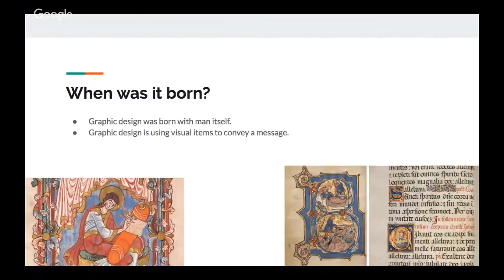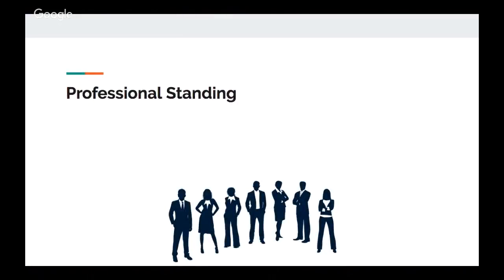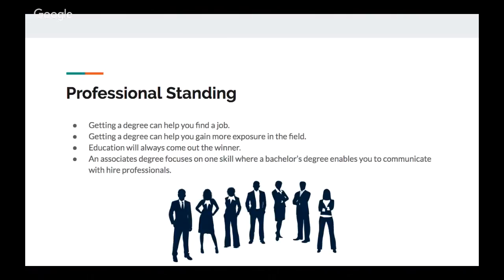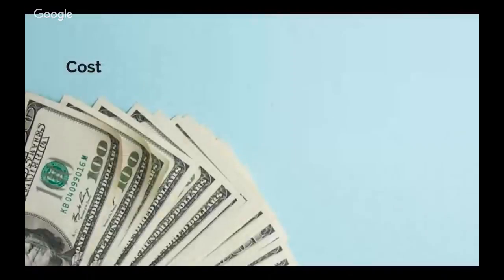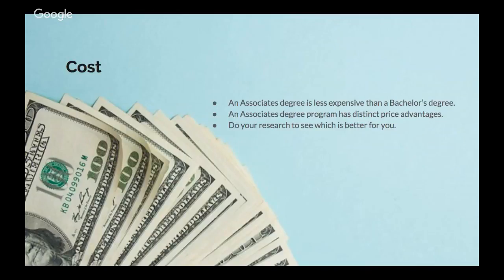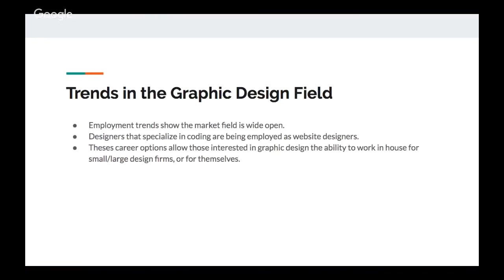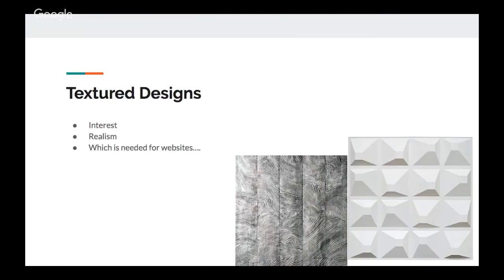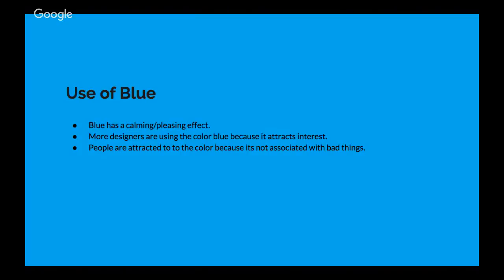🔴 Thoughts on Graphic Design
Graphic design is the process of visual communication and problem-solving through the use of typography, photography, and illustration. In this live stream BDesign will walk you through the history of design, the process of working in the industry, the cost of getting the proper education on graphic design, along with some design trends that you need to know to be successful doing the job. All within this 22min PowerPoint and Live Stream!

To get your design questions answered live fill out BDesign's ON-AIR-FORM

BDesign – Helping you find, and master the tools for creating your own major DESIGN COMPANY.

BDesign680 was created by Bradley Behling to help you build your influence, and impact in the GRAPHIC DESIGN world. BDesign680 will bring you the Top Skills, Techniques, and Technical KnowHow that will get you real results with in your design business. Learn the secrets, mindsets, tips and best advice right here, right now.

Video URL